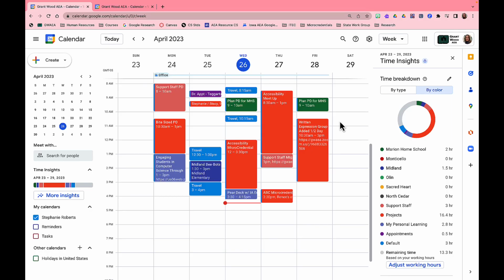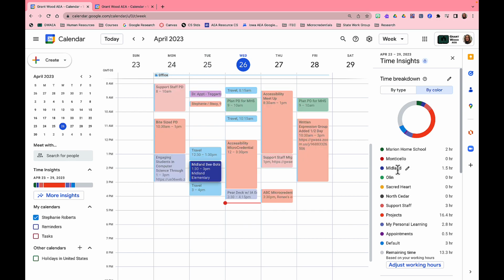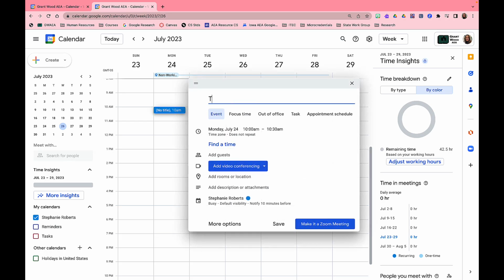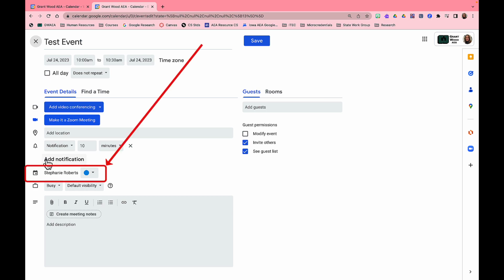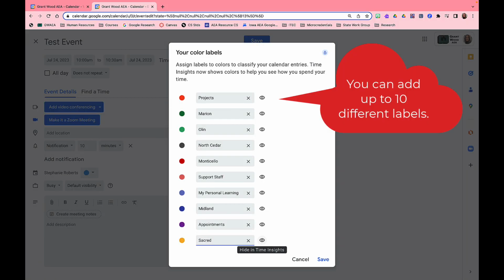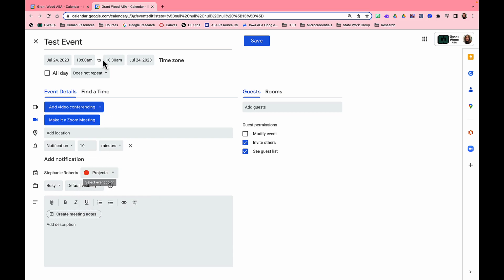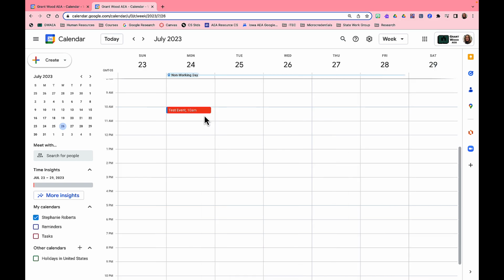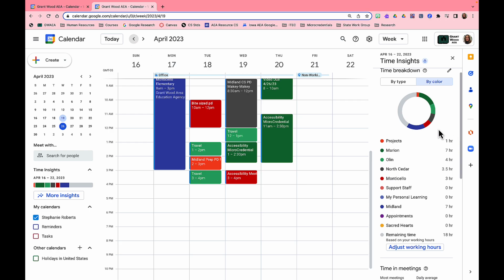Google Calendar: Time Insights & Labels - Digital Learning Team Tips & Tricks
At the end of the work day are you always trying to figure out where you spent your time? If you use Google Calendar on a work or school account, you can use "Time Insights" to find out how you spend your work time throughout the day.